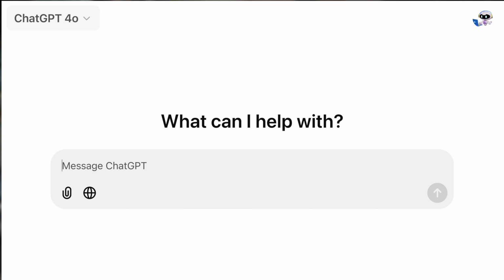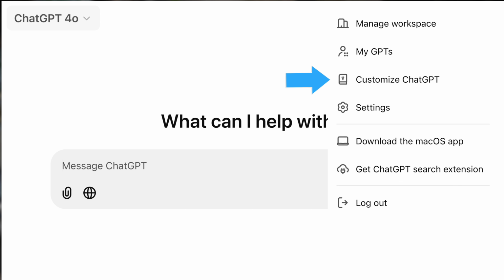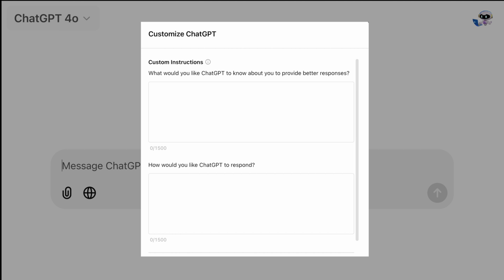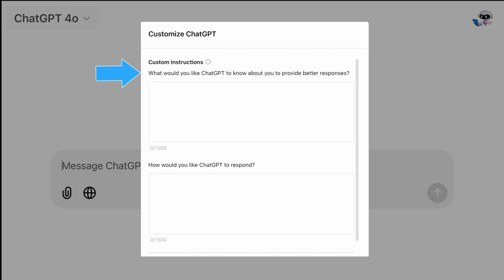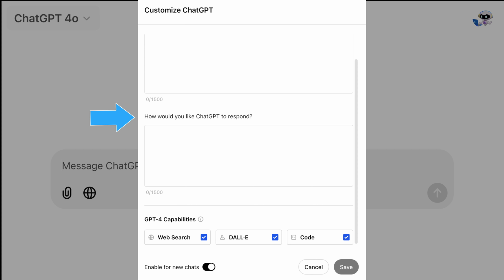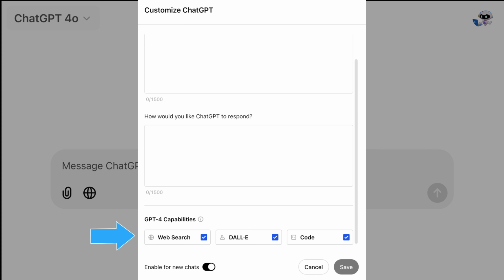How to Create Custom Instructions in ChatGPT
In this video, learn how to set up custom instructions for your ChatGPT account to save time and enhance productivity. The tutorial guides you through the step-by-step process of personalizing your interactions with AI, thus ensuring more tailored and efficient responses. Discover how to specify your preferences and professional details to improve the accuracy and relevance of the outputs. Additionally, access a linked document for further assistance and example custom instructions to get started.

00:00 Introduction to Custom Instructions
00:04 Why Use Custom Instructions?
00:45 Setting Up Custom Instructions
01:03 Filling Out the First Box
01:54 Filling Out the Second Box
02:19 Finalizing and Testing Your Setup
02:30 Continuous Improvement